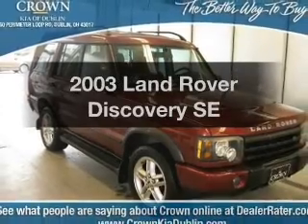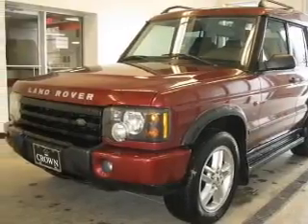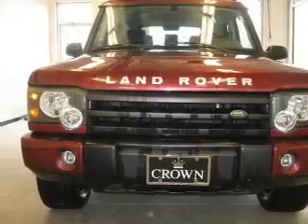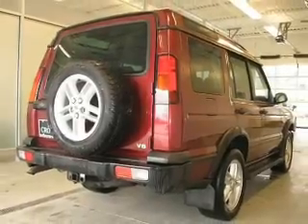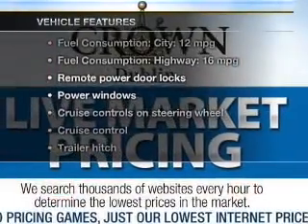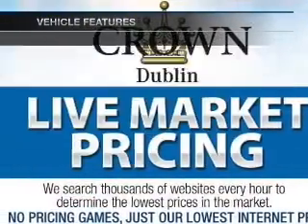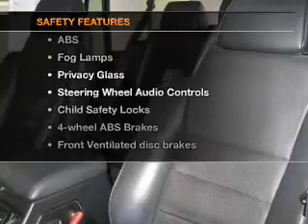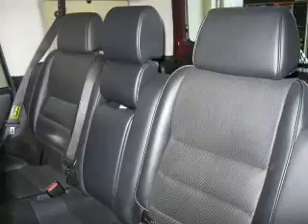2003 Land Rover Discovery - Columbus OH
Year: 2003
Make: Land Rover
Model: Discovery
Trim: SE
Engine: 4.6 liter 8 cylinder 16 valve
Transmission: 4-Speed Automatic
Color: Alveston Red
Mileage: 100053
Address:
6350 Perimeter Loop Rd